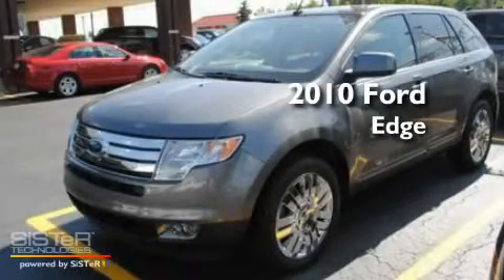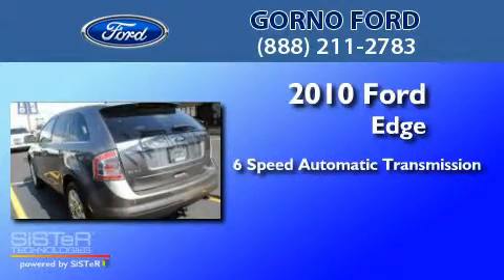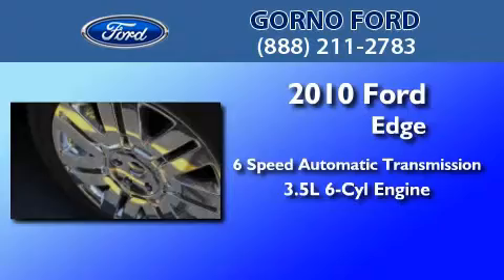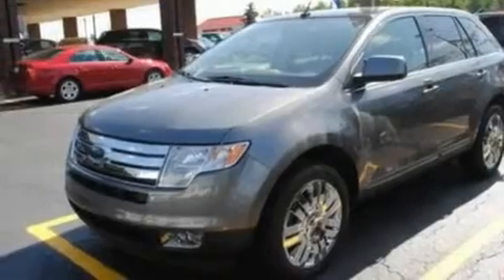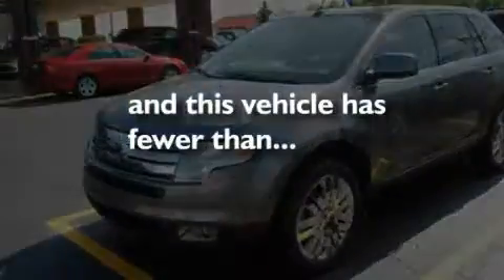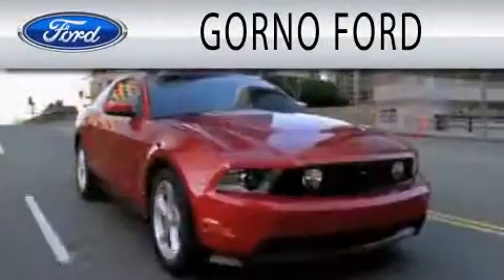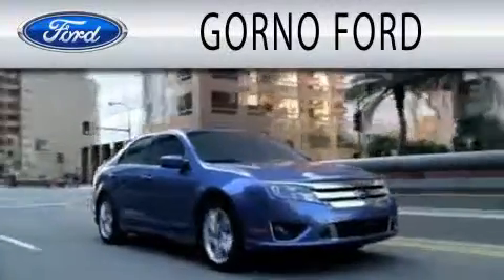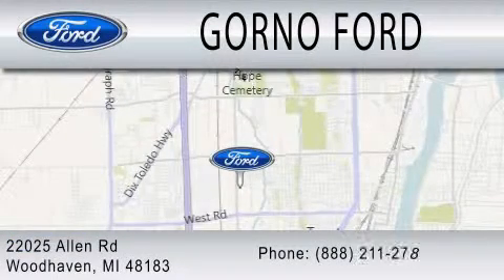2010 FORD EDGE Woodhaven MI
Year : 2010
 Make : FORD
 Model : EDGE
 Engine : 3.5L V6
 Trans . : AUTO 6SPD
 Exterior : DARK GRAY
 Miles : 23,221
 Interior : CHARCOAL BLACK
 Stock : G1099B